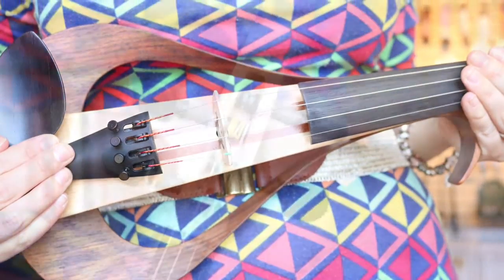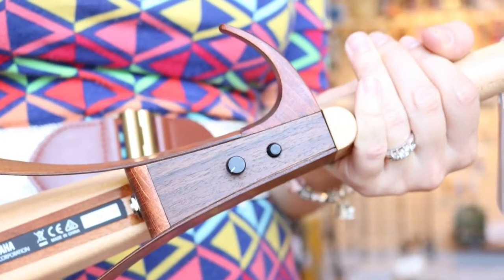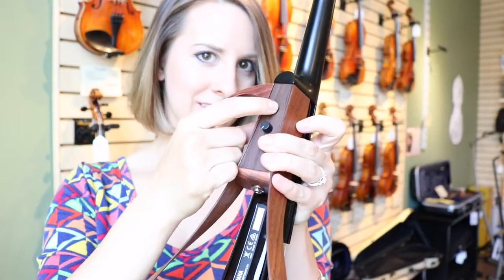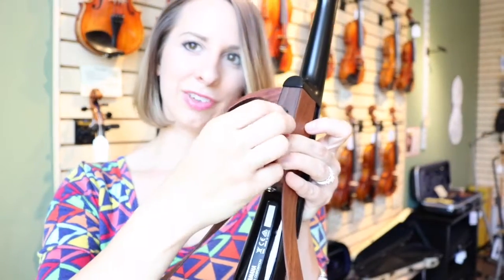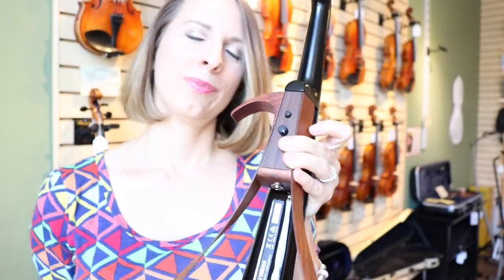New Yamaha Electric Violins 2016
A closer look at the newest electric violins from Yamaha.  Beautiful wood, light weight, powerful sound.